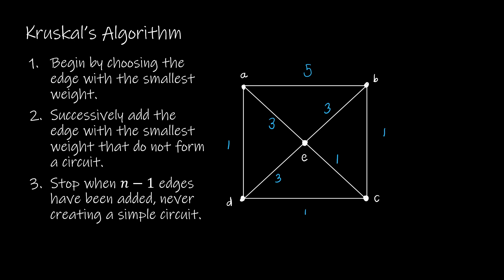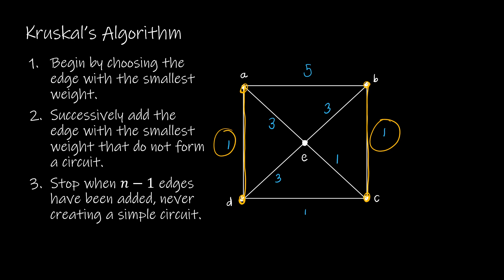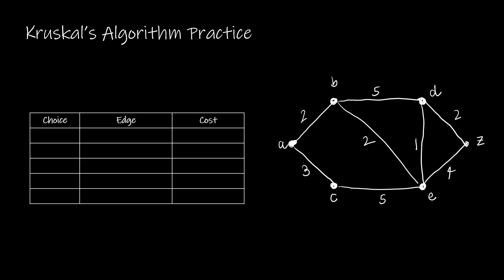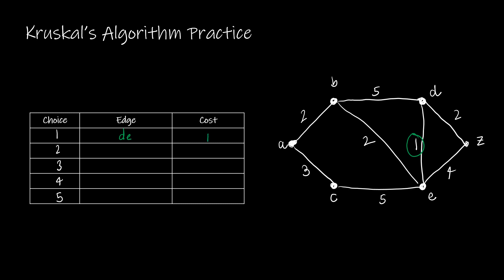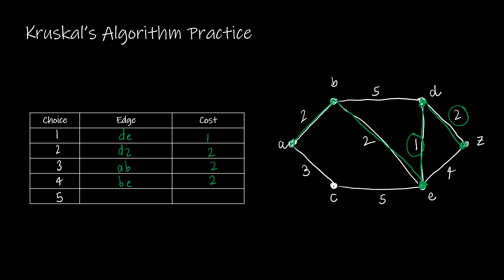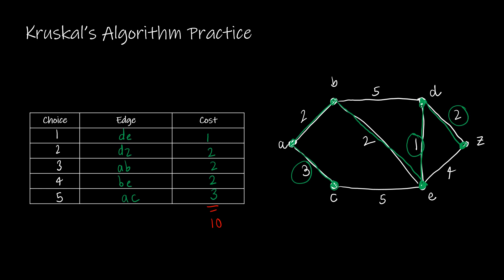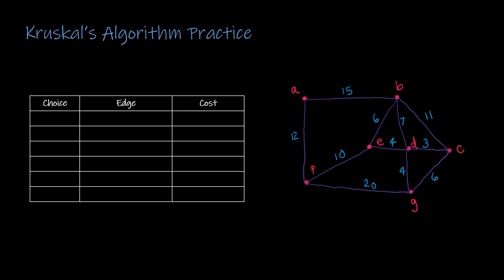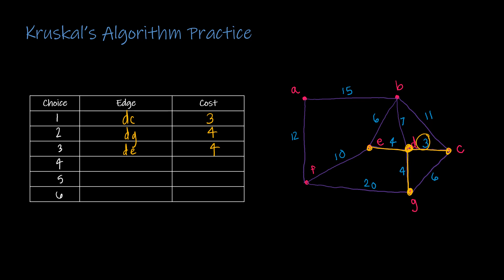Discrete Math II - 11.5.2 Minimum Spanning Trees: Kruskal's Algorithm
A minimum spanning tree finds a spanning tree with a minimum weight. Weights can represent cost of construction, travel time, etc., so finding the least time or cost is of importance to us.

In our second algorithm, we explore Kruskal's Algorithm, where we are not limited by choosing edges incident to those vertices already chosen in our MST. Just choose the least weight edge provided it doesn't form a cycle. Note, the focus of this video is on carrying out Kruskal's Algorithm by hand and not on how to construct the program that will run the algorithm.

Video Chapters:
Intro 0:00
Kruskal's Algorithm 0:07
Practice With Me 1:40
Practice On Your Own 4:06
Up Next 7:00

This playlist uses Discrete Mathematics and Its Applications, Rosen 8e Power Point slide decks to accompany the videos can be found